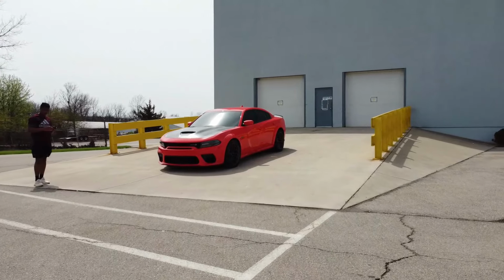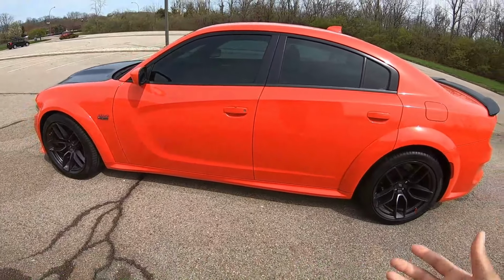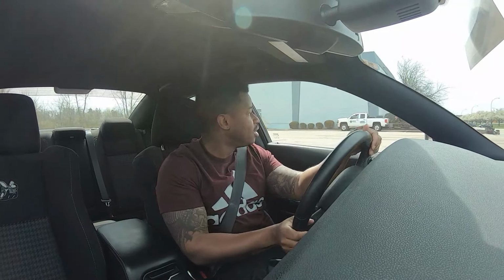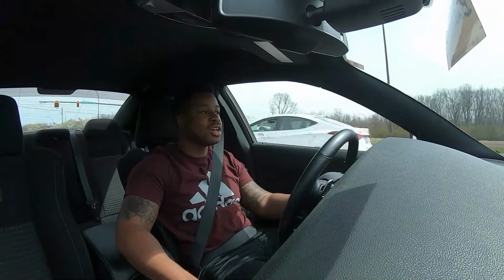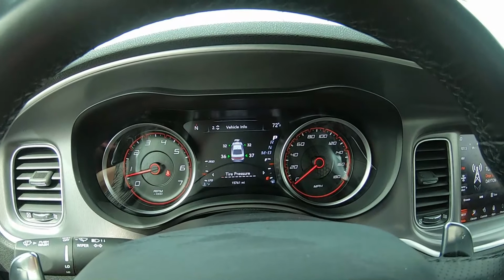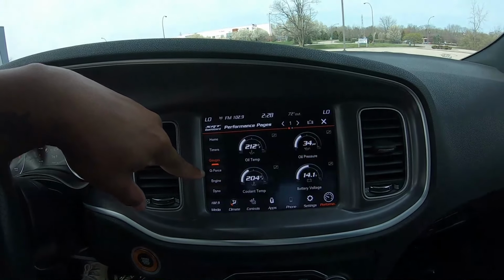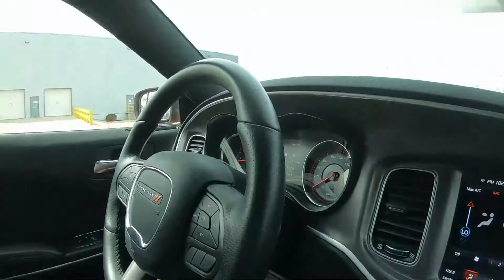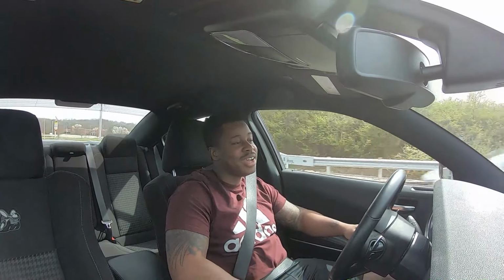Dodge Charger Scat Pack: 6.4L V8 Widebody! Review and Exhaust Pleasure Ahead -2021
I took to the streets in a 2021 Dodge Charger Scat Pack! This is a beast with a 6.4L V8 and so much to love. There is a reason the Charger is still running strong.